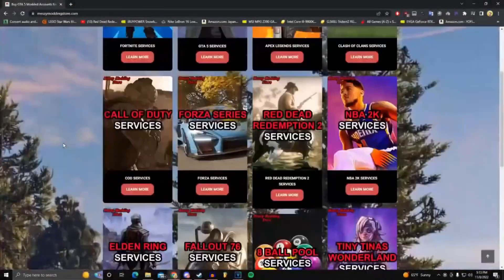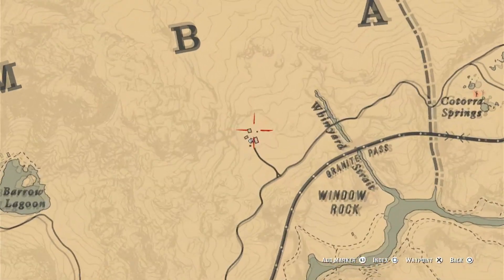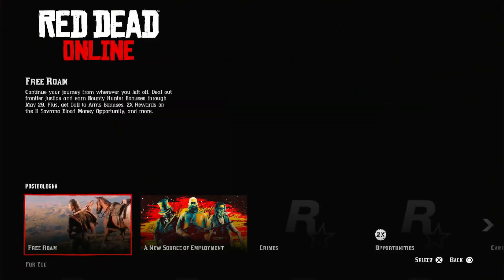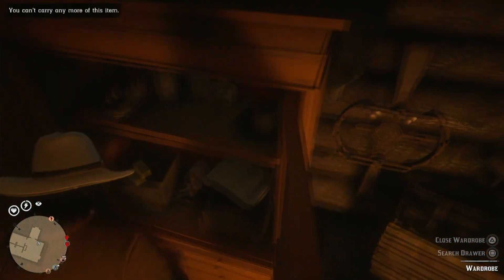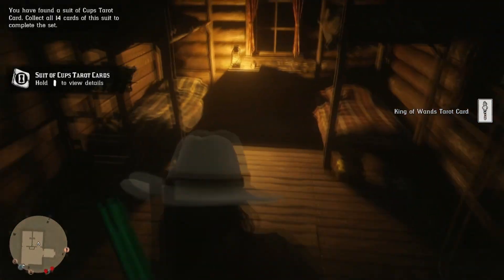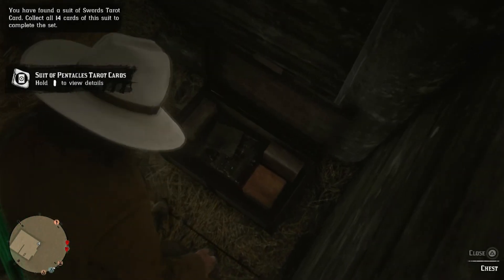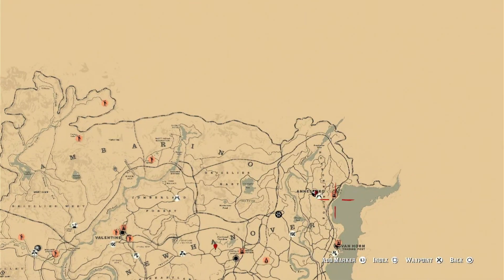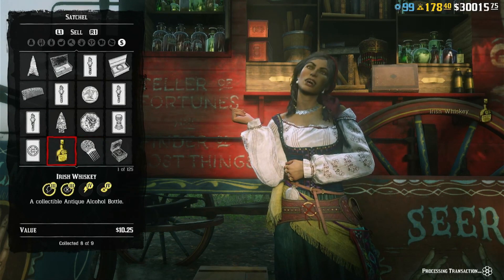HURRY! *SOLO* MONEY/XP GLITCH IN RED DEAD ONLINE! (RED DEAD REDEMPTION 2)